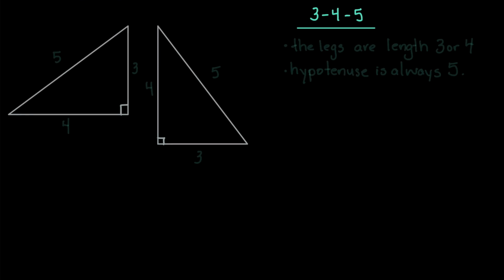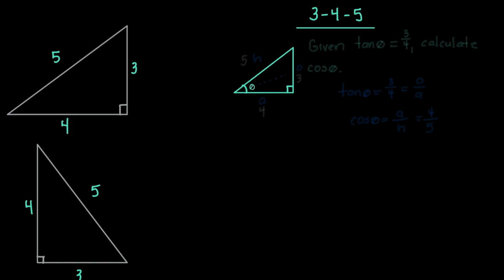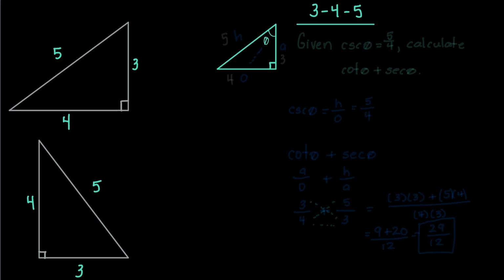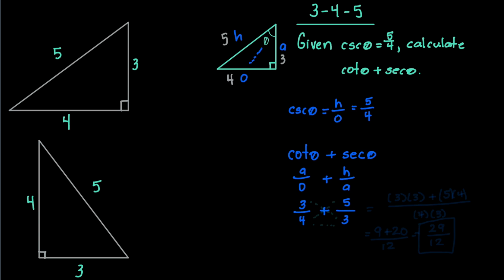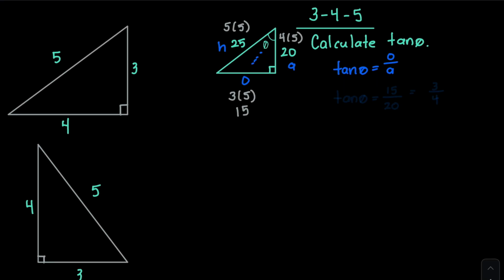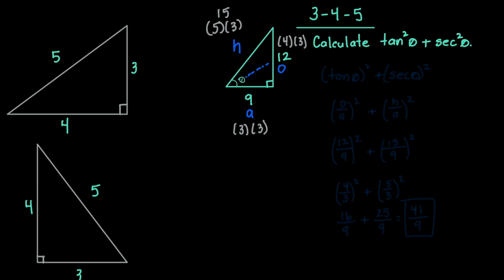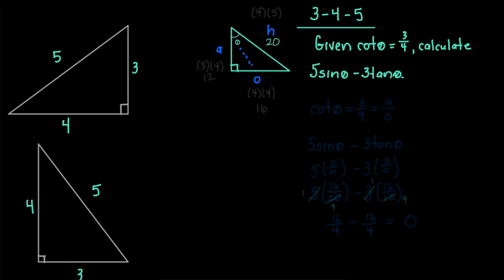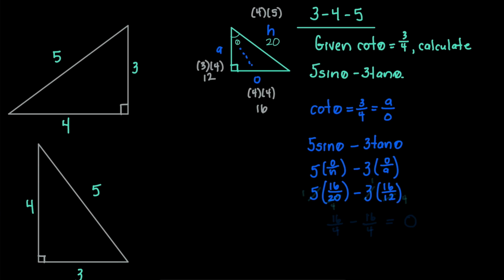The 3-4-5 Special Right Triangle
In this conversation, our special guest is the 3-4-5 special right triangle. We discuss what the 3-4-5 special right triangle is and how to save time on testing when you master recognizing and applying it.